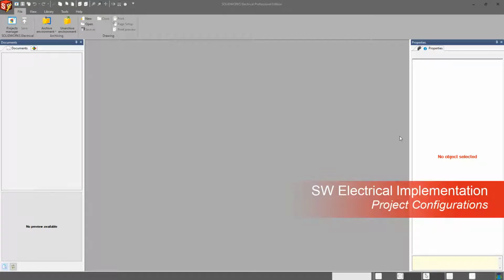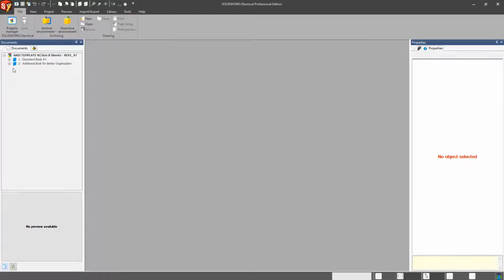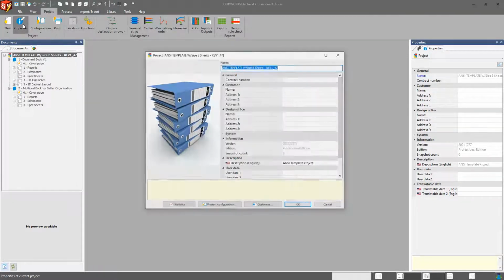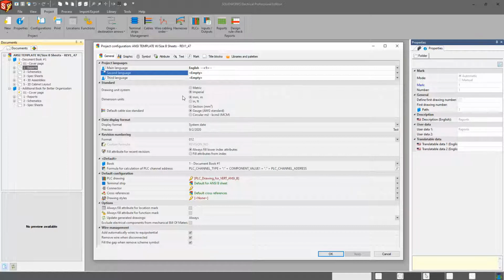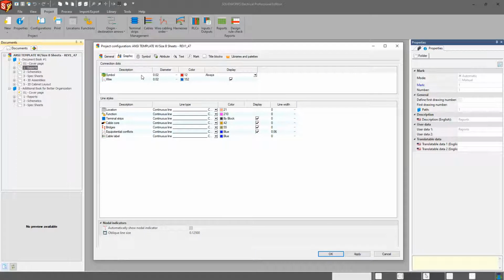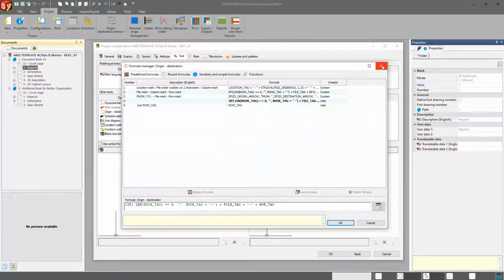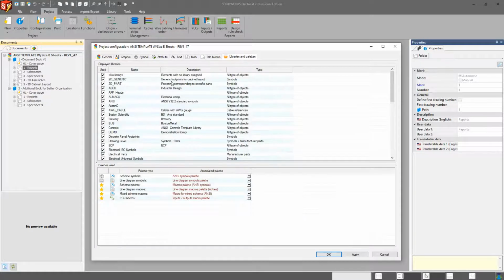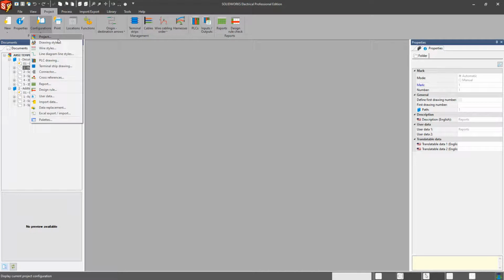SOLIDWORKS Electrical Implementation 9 of 19: Project Configurations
This video is designed to provide an understanding as to what makes up the various project configurations within SOLIDWORKS Electrical